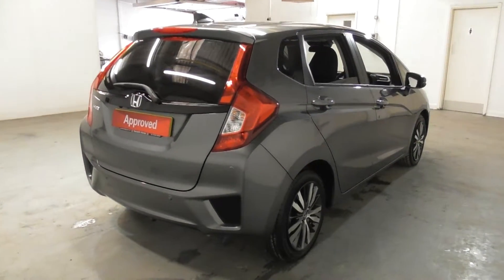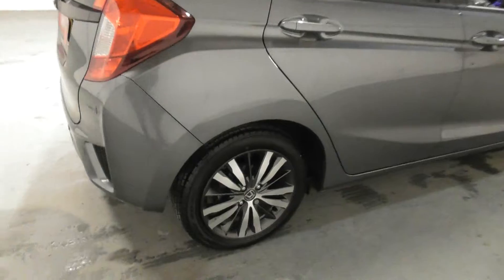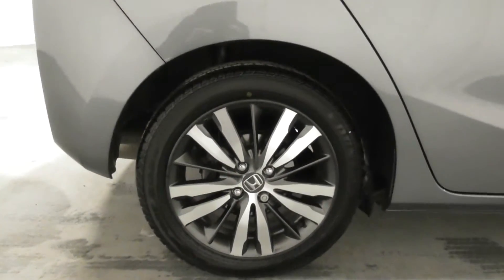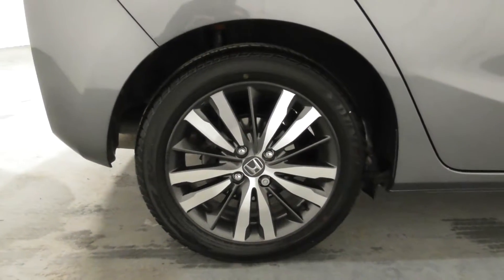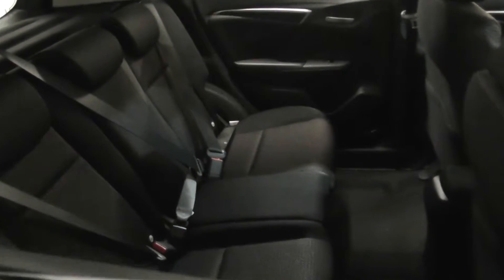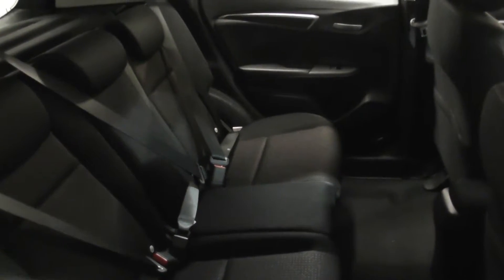Honda JAZZ 1.3 EX finished in Shining Grey, video walkaround !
This is our 67 plated Honda JAZZ 1.3 EX finished in Shining Grey which we have just offered for sale !